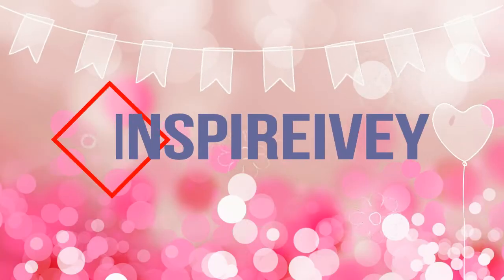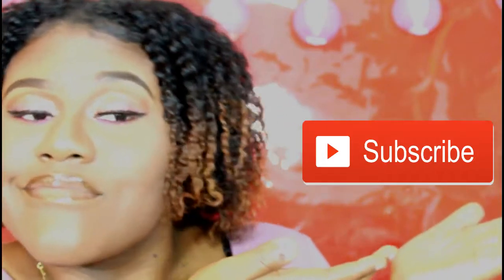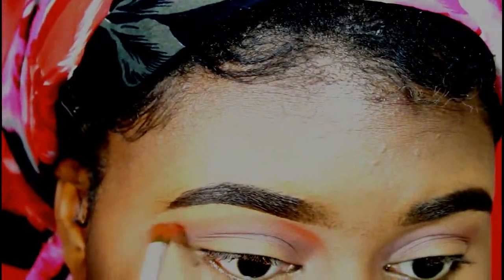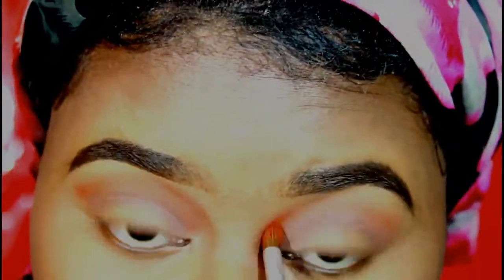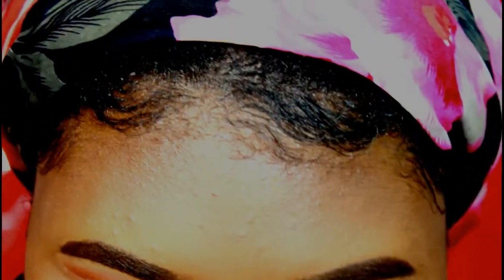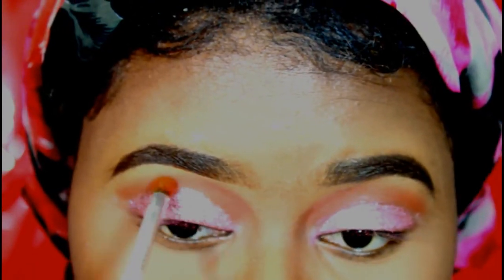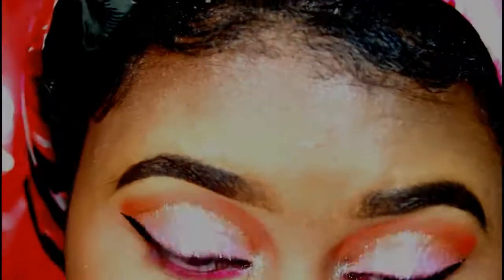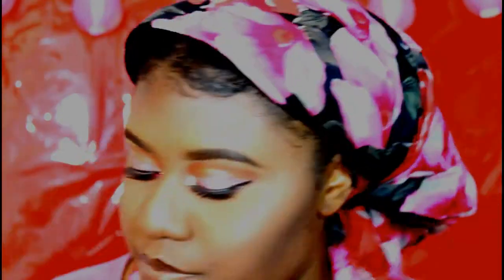2018 Valentine's Day Makeup Look- Glamour Style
PRODUCTS I USED:

-BROWS-
•wet & wild brow pencil (dark brown)
•L.A.Girl Pro Conceal (cool tan & chestnut)

-FACE-
•Eld Blemish Control Primer
•Maybelline FIT me Matte + Poreless Foundation (365)
•L.A. Pro Conceal (Toffee)
•Black Radiance Soft Focus Finishing Powder (9203 milk chocolate)
•Black Radiance True Complexion Contour Palette (*to contour my nose)
•Morphe Palette 35OS (*to contour my face)

-EYES-
•BH Cosmetics 28 Colors Eyeshadow Palette
•Eyeshadow Glitter Kit by Santèe(for under eye)
•NYX glitter brilliants-GLI 08 (*for inner corner)
•Clear Lipgloss (*as “glitter glue”)
•KISS Lashes (Demi Wispies 01)

-LIPS-
•wet&wild brow pencil DARK BROWN (*as lip liner)
•Oh My Gloss! by Rimmel London in the color Non Stop Glamor